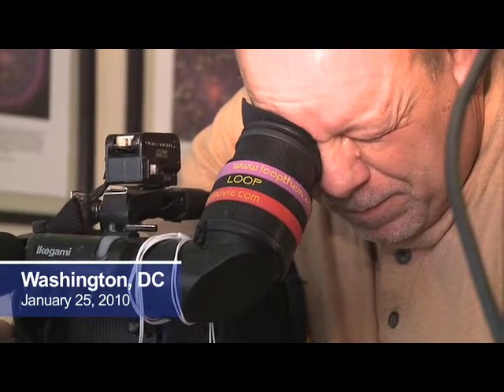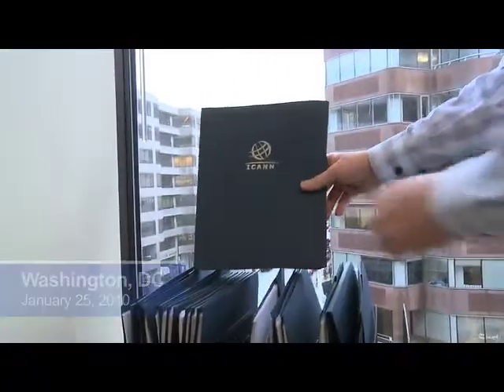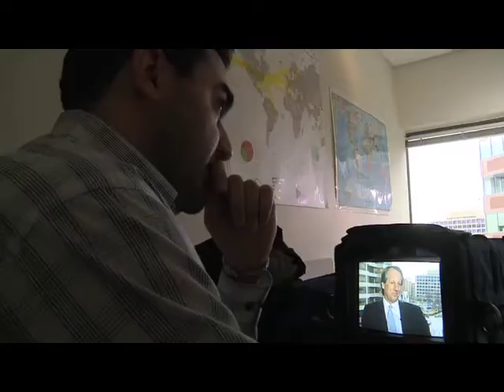ICANNs Rod Beckstrom talks with Toufic Gebran of Alhurra Television (25 Jan 10) - EN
Rod Beckstrom, President and CEO of ICANN, discusses the launch of international domain names (IDNs) with Toufic Gebran of Alhurra TV.  Their conversation followed Gebrans extensive television interview with Beckstrom for Alhurras weekly I-Tech program.